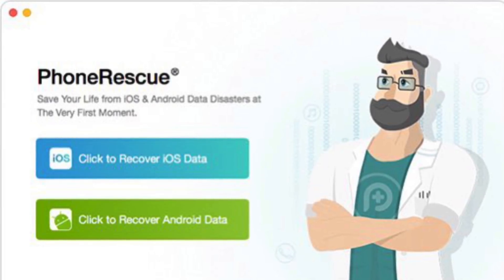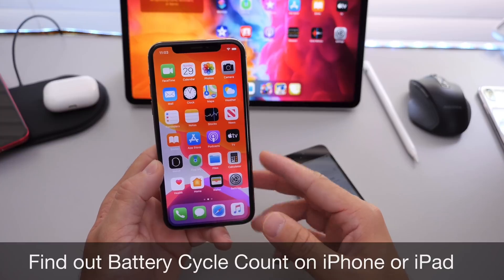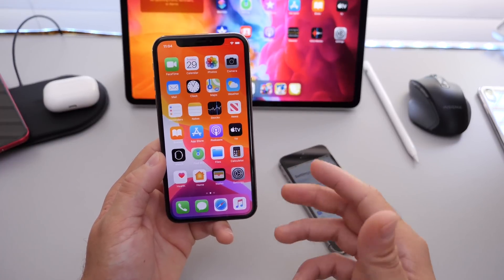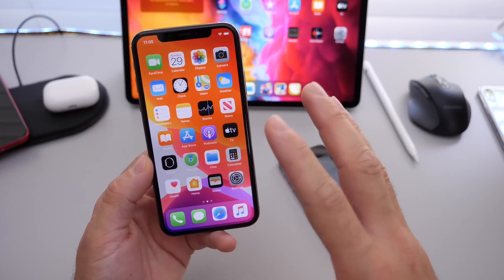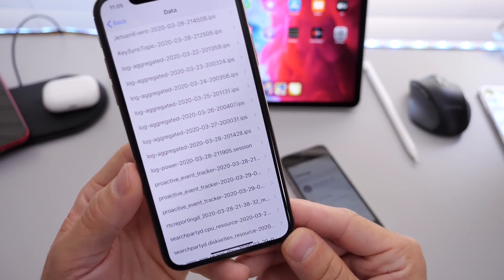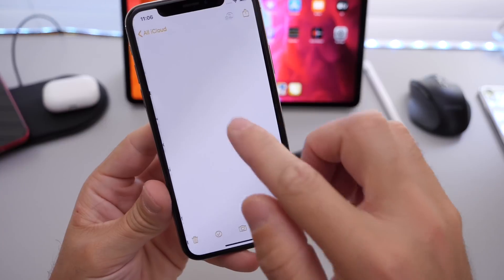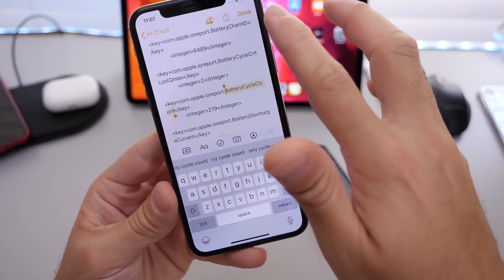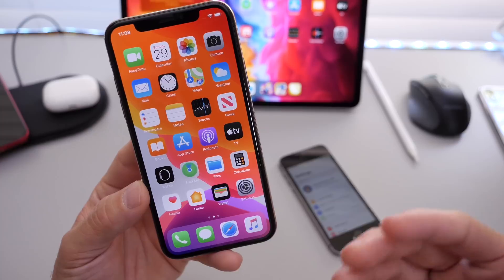Find out Your iPhone BATTERY Cycle Count!